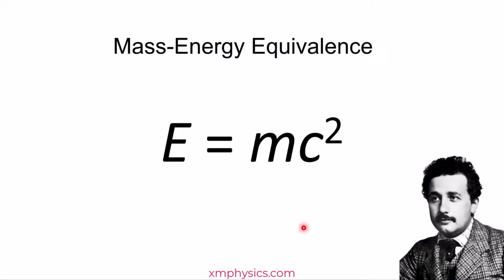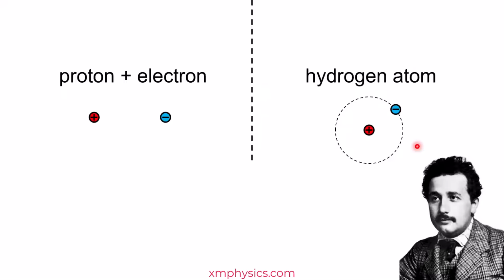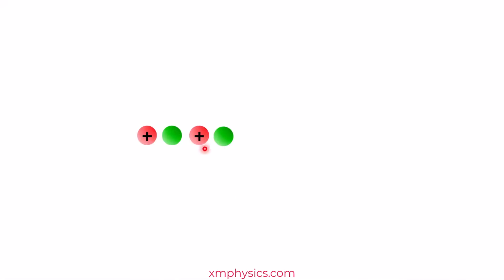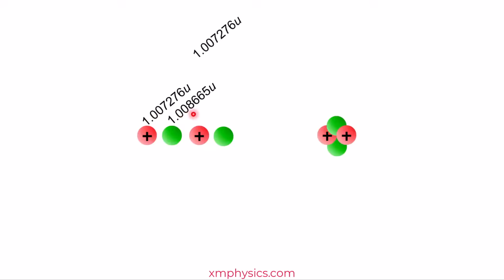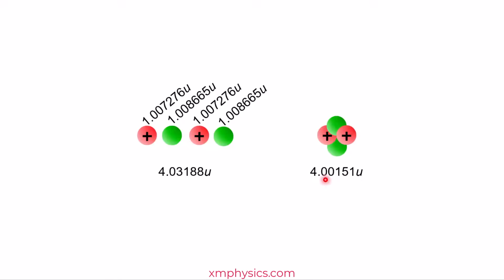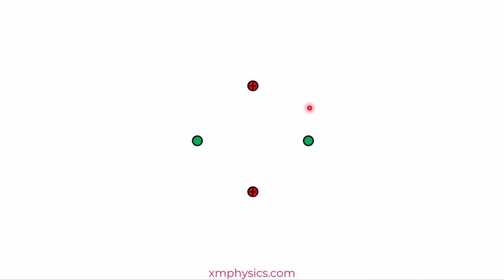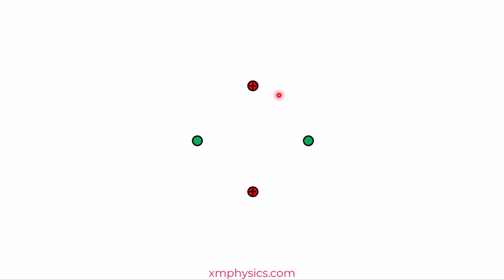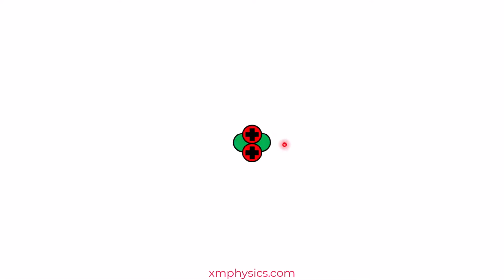18.2.2 Mass Defect